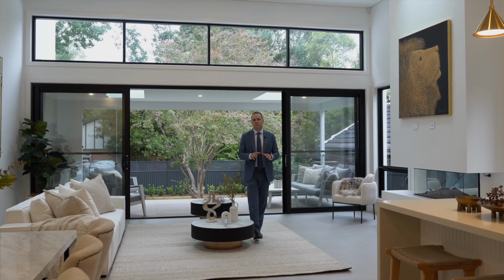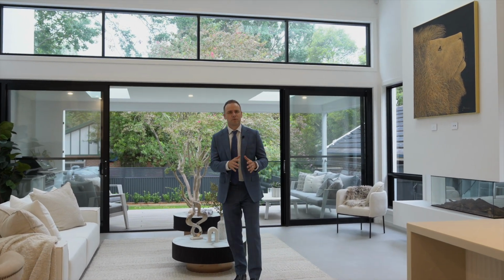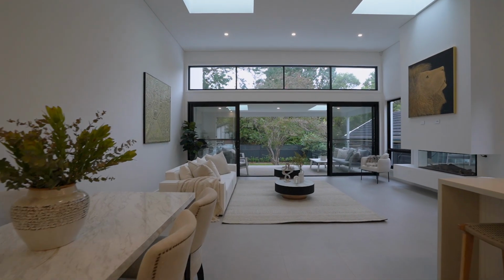Property Video | 22B Grand Avenue, West Ryde NSW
Set upon an impressive 456sqm, this well proportioned family home is an exemplar of space, comfort and designer excellence. Brand new and ready to embrace, it flexes an incredibly spacious floor plan spilling over two levels and delights in stylish light-filled interiors crafted from the finest source materials.

An open plan living zone rests underneath a soaring skylight void, imbuing a relaxed tone that spills to the outdoors where a magnificent alfresco setting awaits, while the upper level reveals plush accommodation and a versatile setting for kids and teenagers.

Presented by Michael Dowling & Chris Pennisi